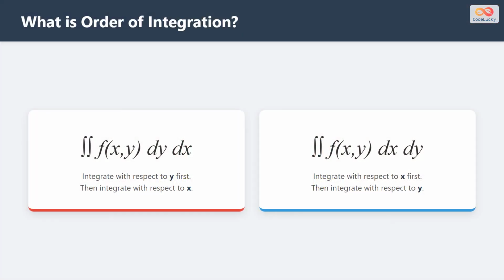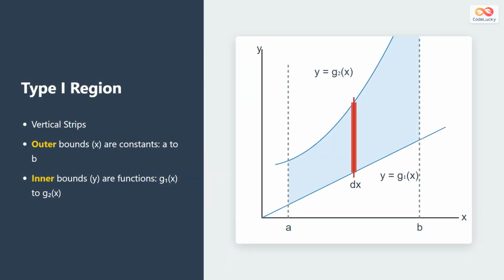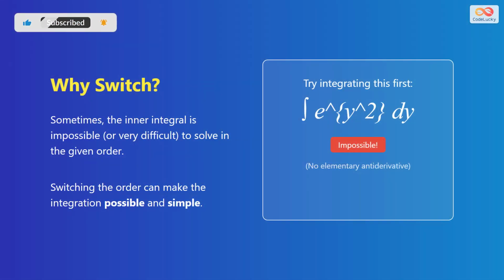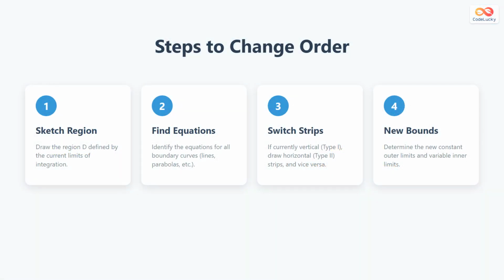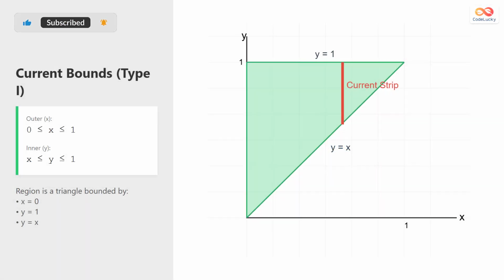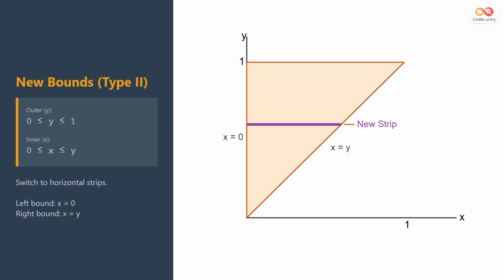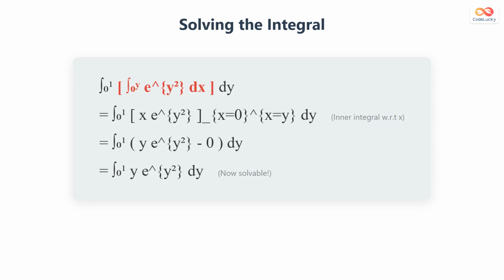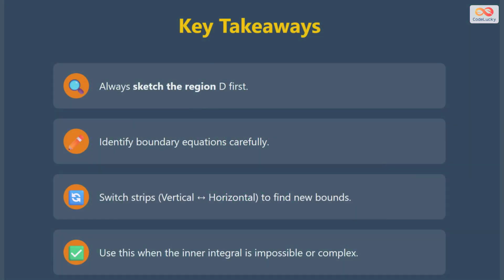Changing Order of Integration: Type I to Type II | Calculus II Double Integrals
Struggling with double integrals? Sometimes the key to solving them is simply changing the order of integration! 🔄

In this video, we break down how to switch from Type I (vertical strips) to Type II (horizontal strips) regions. We'll walk through a step-by-step strategy and solve a classic problem where integrating in the original order is impossible (e^y^2). 🧠

By the end, you'll be able to rewrite bounds like a pro and tackle those tricky calculus problems with confidence.

Topics covered:
- Visualizing Type I vs Type II regions
- Drawing the region of integration
- Finding new limits for dx dy vs dy dx

Happy integrating! 🎓

Chapters:
00:00 - Introduction
00:17 - Order of Integration
00:36 - Type I Region
00:54 - Type II Region
01:11 - Motivation
01:30 - The Strategy
01:51 - Example Problem
02:10 - Visualizing the Region
02:29 - Rewriting Bounds
02:49 - Solving the New Integral
03:10 - Final Solution
03:31 - Summary
03:50 - Outro